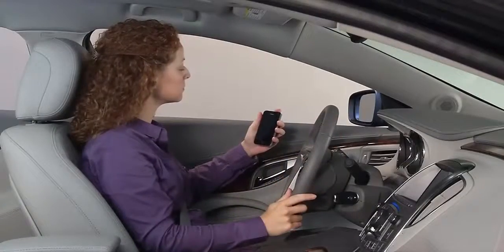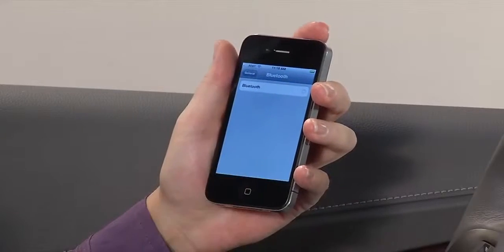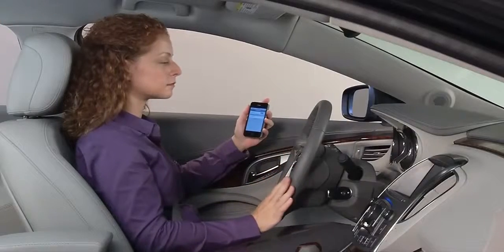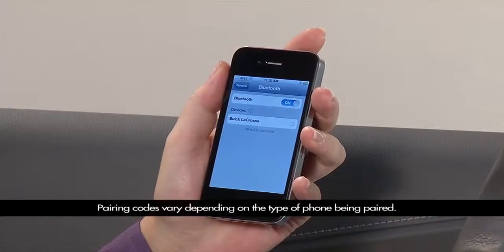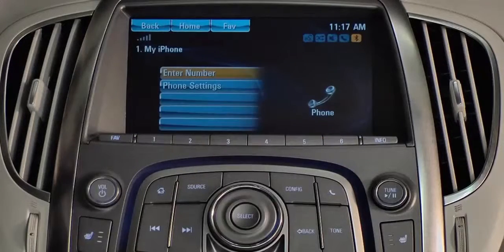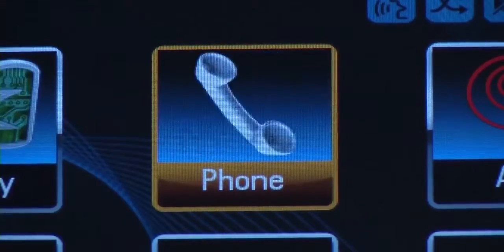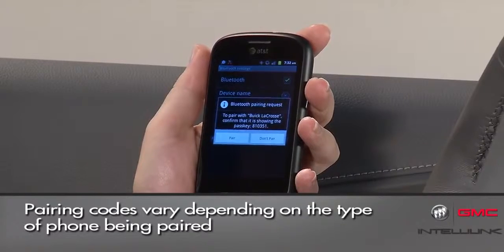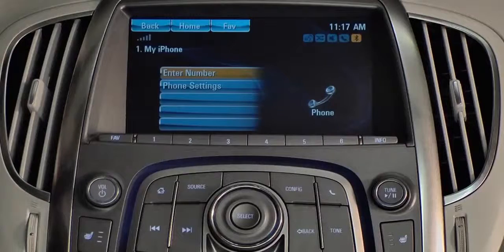Intellilink Navigation System Pairing Bluetooth Device Instructional Video GMC Terrain